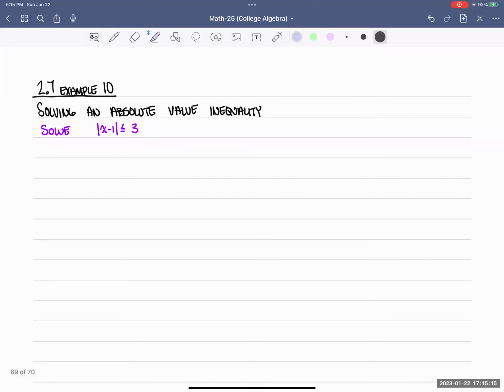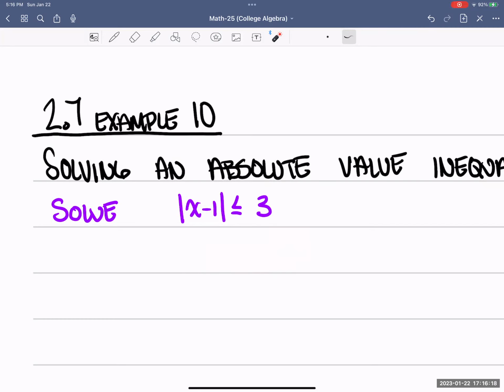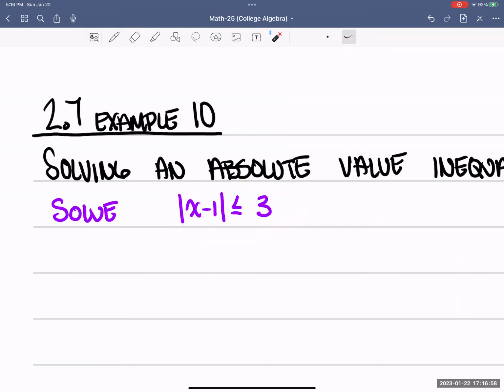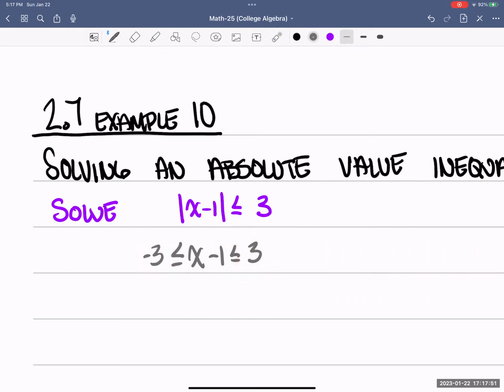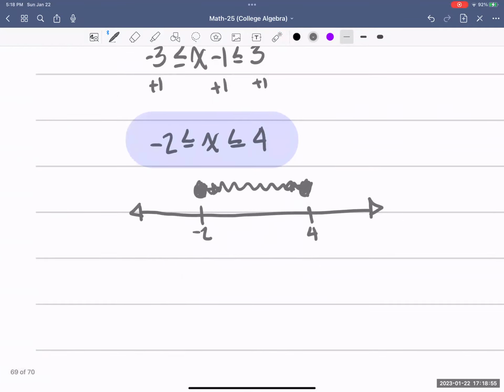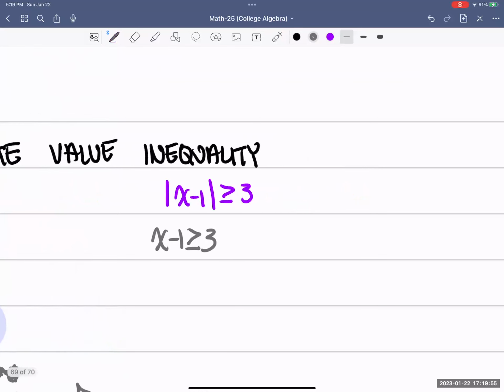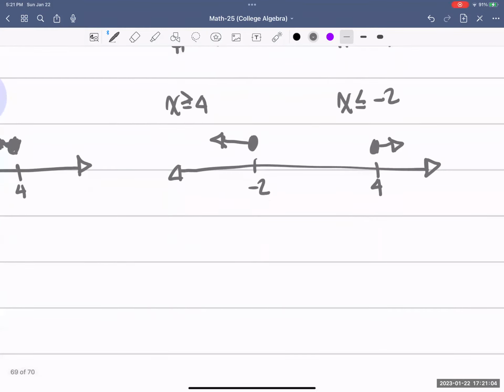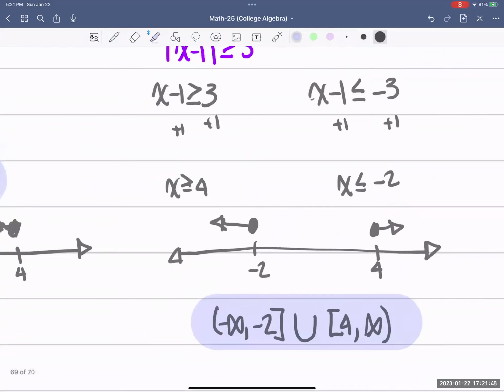Chapter 2 Section 7 Example 10